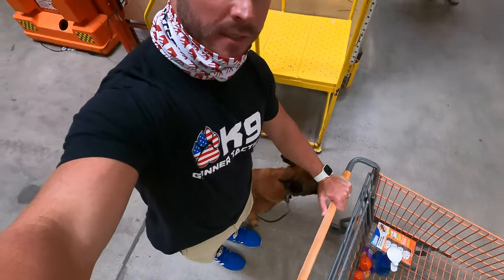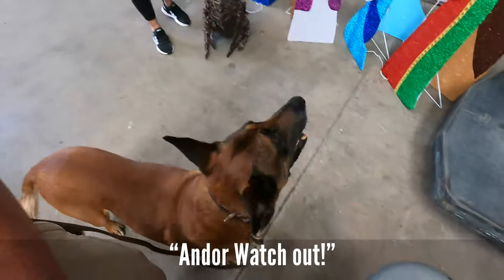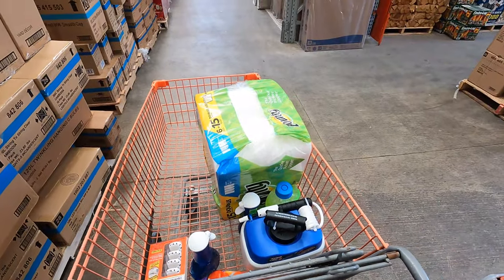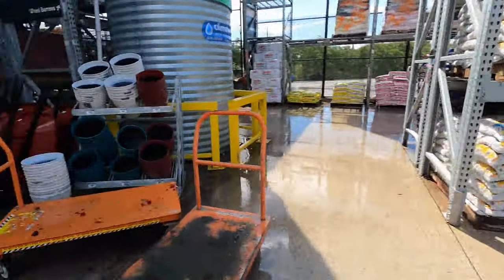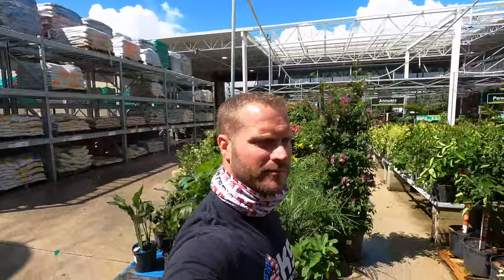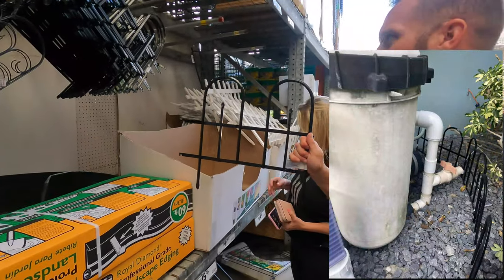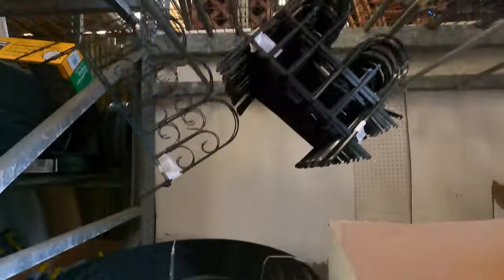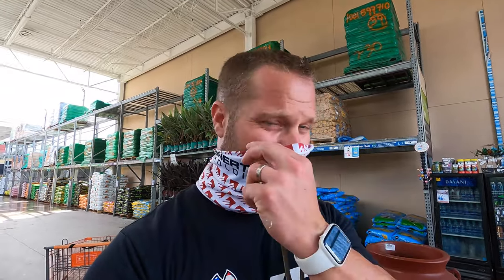Home Depot day trip!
I try to bring our dogs in as many real life training situations as we can, BUT it's important you make these trips are a positive not a negative! At the end of the video I give you a few tips how to make that possible 💪💯💪💯
🐾 Build a bond.
🐾 Build trust.
🐾 Build your TEAM!